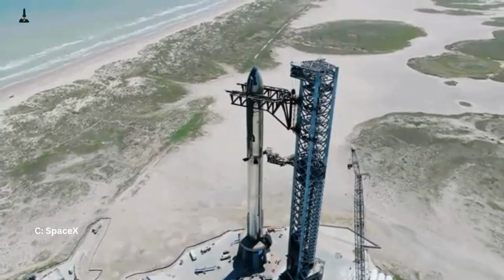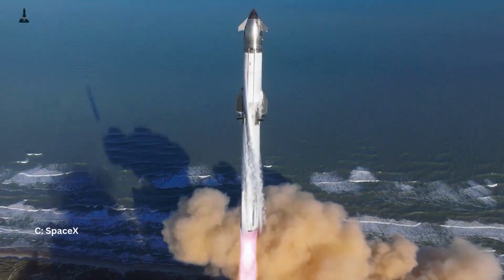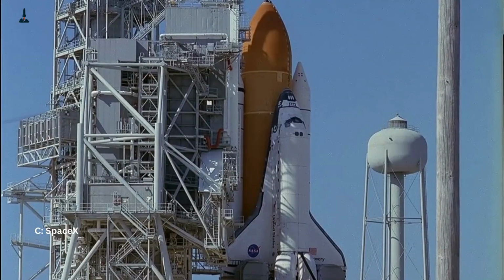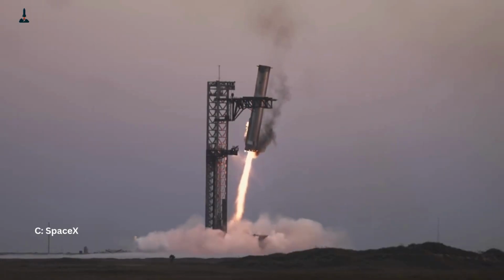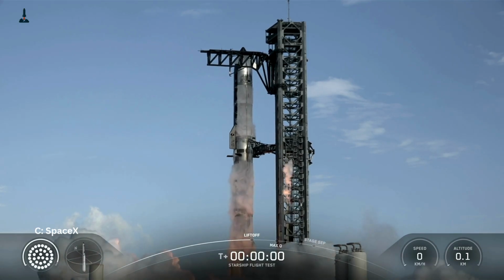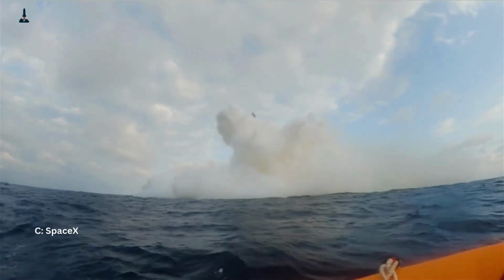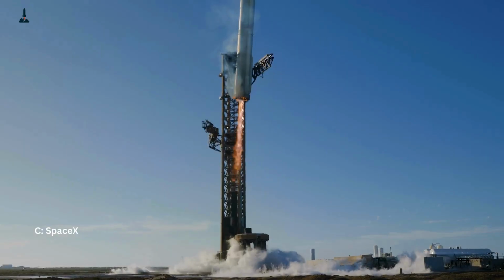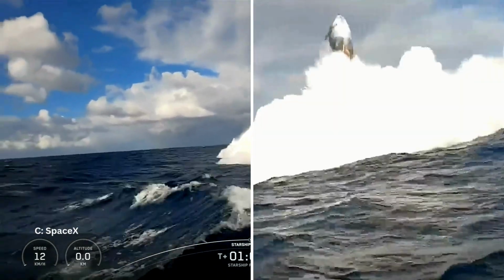What If Starship’s Heat Shield Failed? 🚀 The Scary Reality of Reentry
🌌 What if SpaceX’s Starship heat shield failed during reentry? At speeds of 27,000 km/h and temperatures soaring past 1,600°C, even the smallest crack in Starship’s heat shield tiles could mean the difference between a safe landing and total disaster. 🚀🔥

In this video, we break down the real science behind Starship’s reentry, the limits of its heat shield, and what would happen if those tiles were damaged. From stainless steel melting points to SpaceX’s cutting-edge thermal protection system, we’ll uncover the shocking truth that most fans don’t know.

Stay till the end to discover why NASA and SpaceX engineers call this heat shield the most critical system for Mars missions.